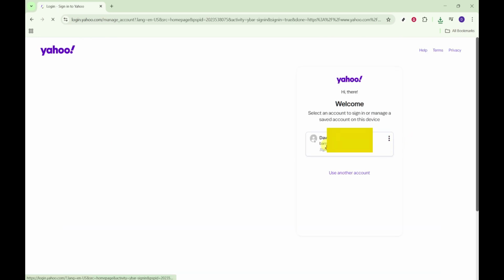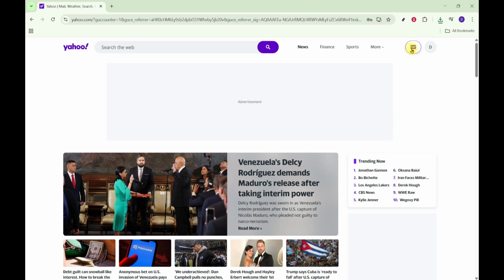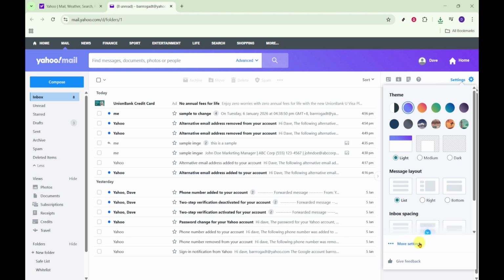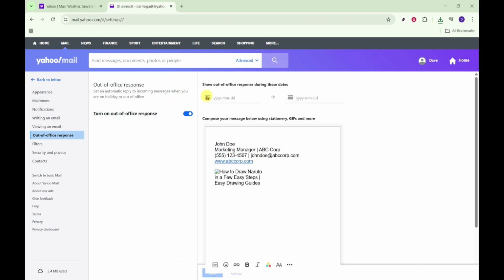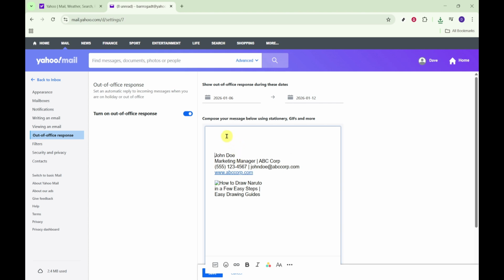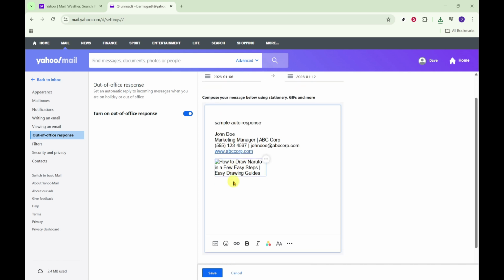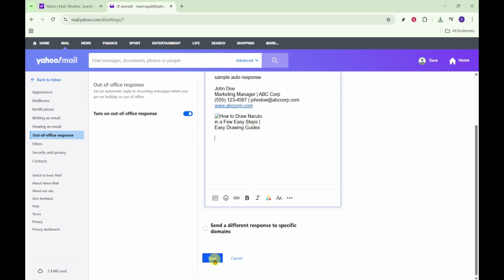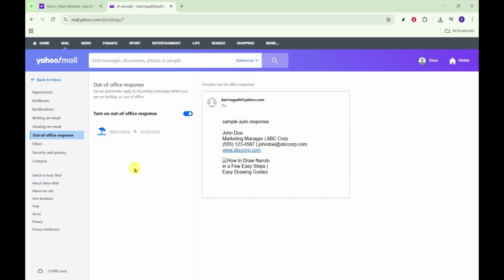How To Set Up Auto Reply In Yahoo Mail (2026) (Complete Guide)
Learn how to set up Auto Reply in Yahoo Mail with this simple 2026 complete guide. This beginner-friendly tutorial shows you step by step how to create automatic email responses in Yahoo Mail, including vacation replies and general auto responders.

Whether you’re new to Yahoo Mail or want to automate your emails, this guide helps you set up auto reply efficiently, manage your inbox, and use Yahoo Mail features like a pro. Follow along to make your email management easier and faster.